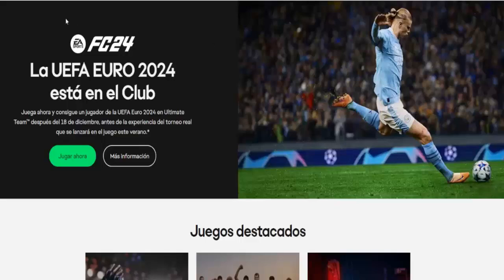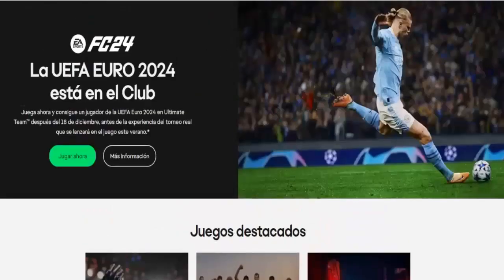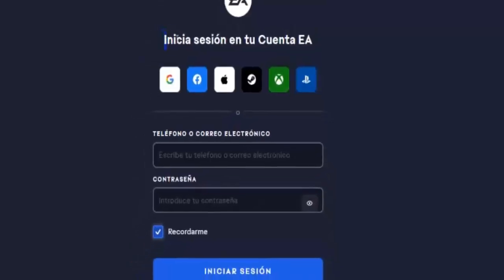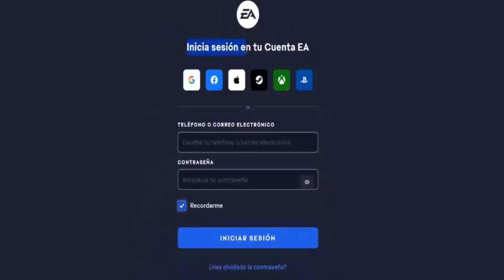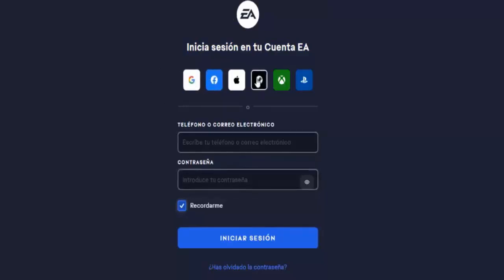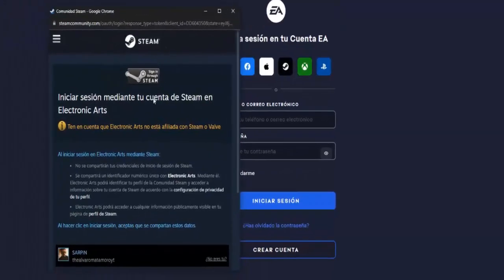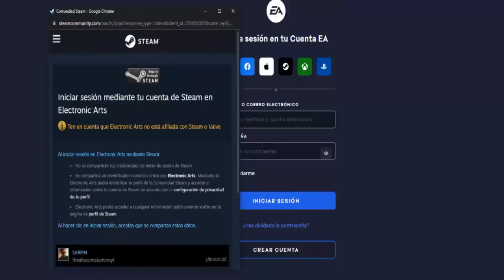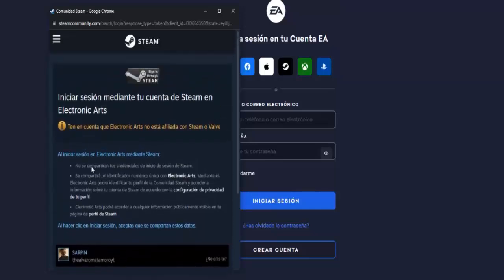How to Link your EA Account with Steam